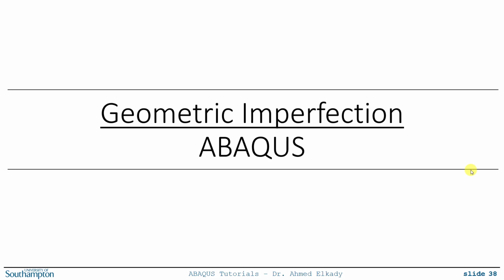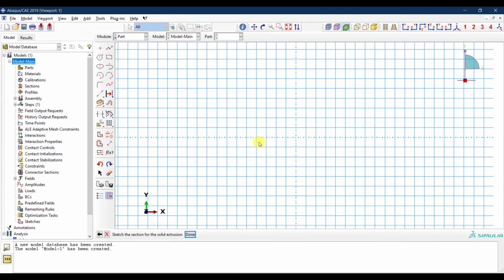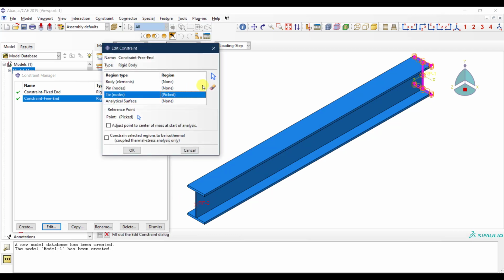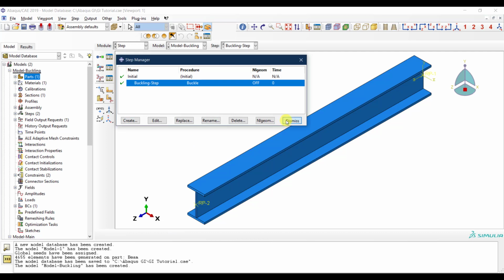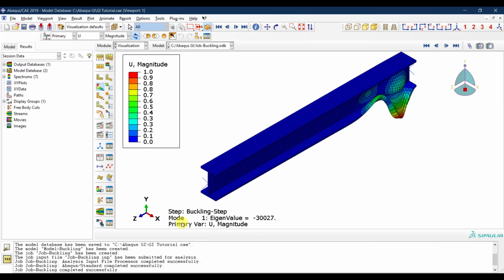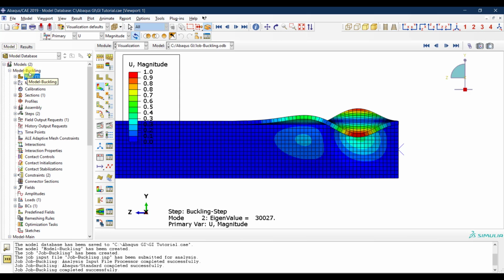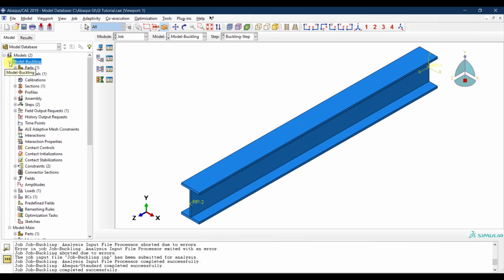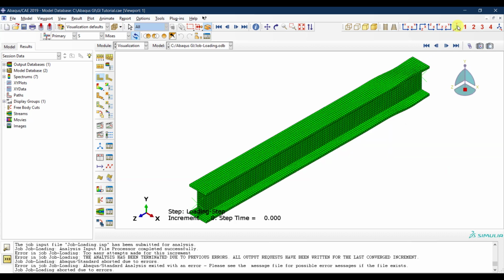#23 ABAQUS Tutorial: Modeling Geometric Imperfections With Buckling Modes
How to model initial geometric imperfections in your model based on buckling modes?